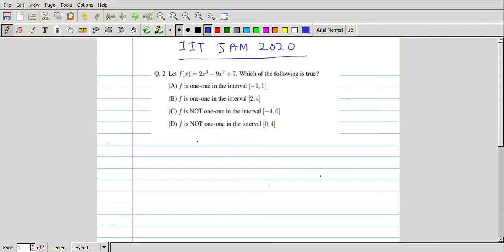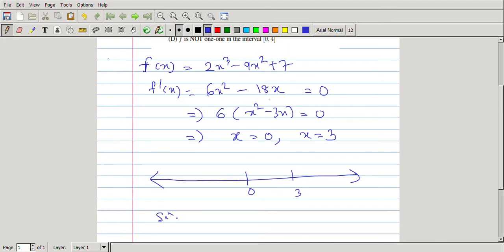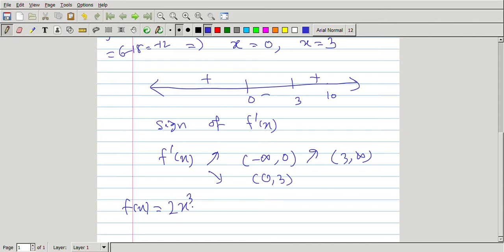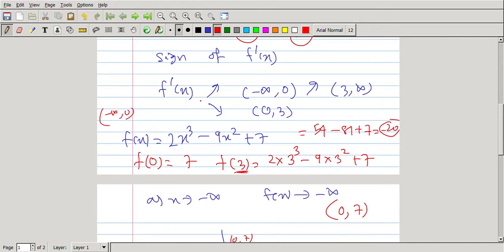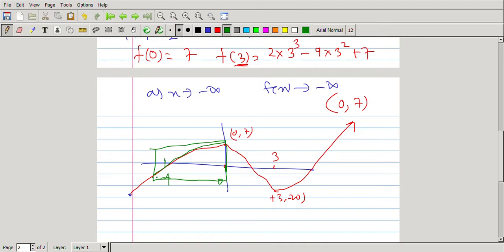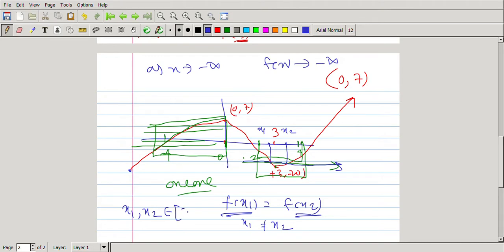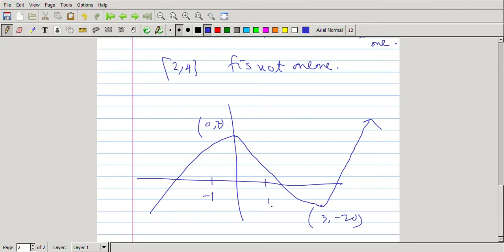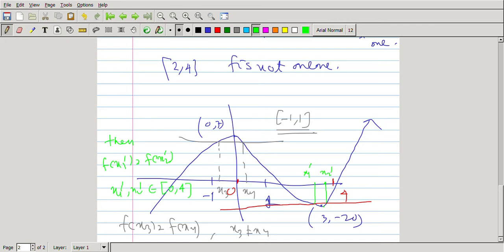IIT JAM Mathematics 2020 ( Question Number 2 )